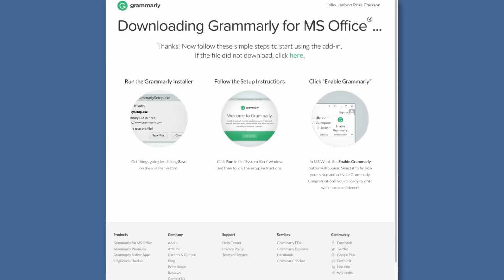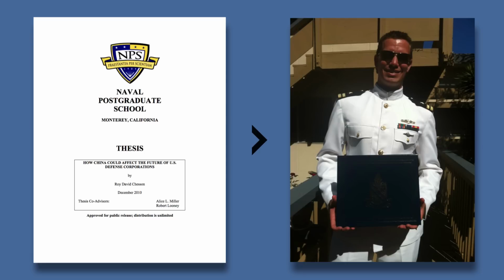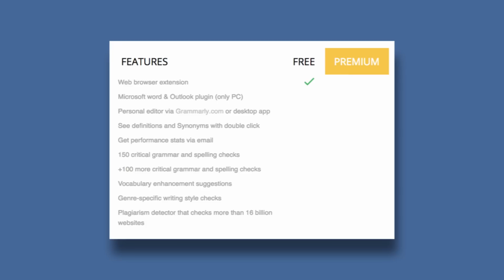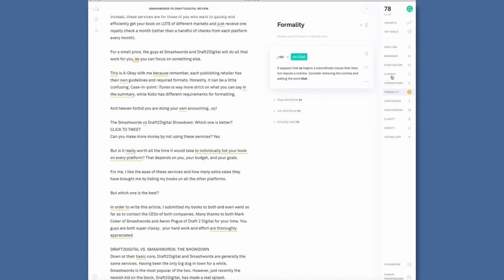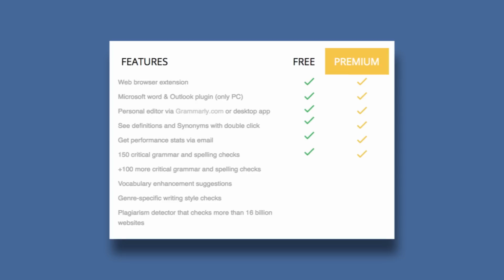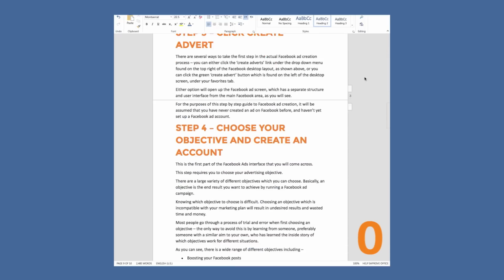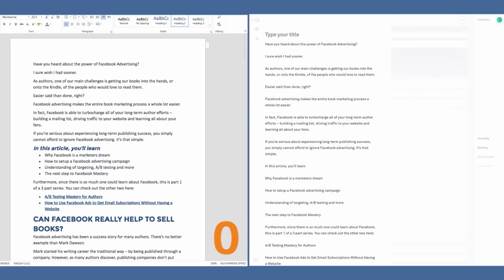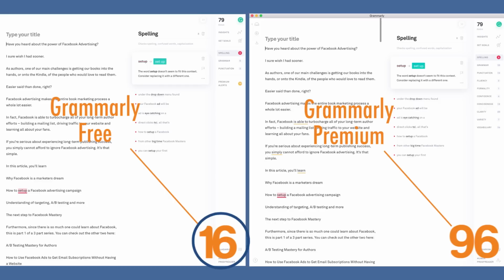Grammarly Review: Is it worth it, and what you NEED to know!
What is the best grammar checker out there? Well, watch this video for my review on what I think is one of the best grammar checkers called Grammarly. This Grammarly review includes my thoughts and how I actually use this grammar checker for my personal and business life. I also show you what Grammarly looks like and how you can use it too.